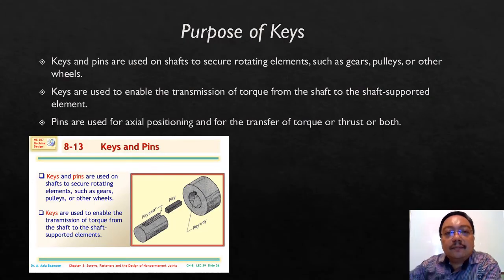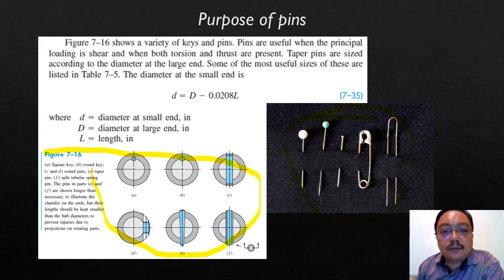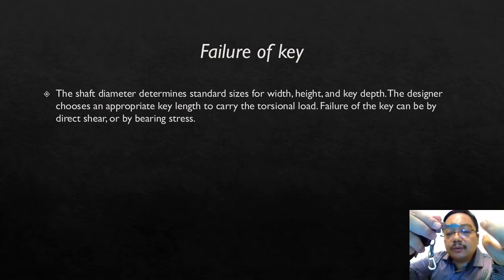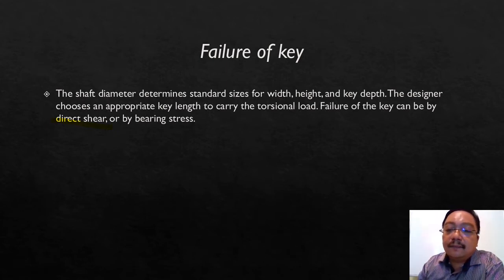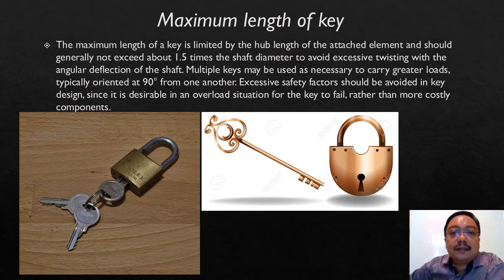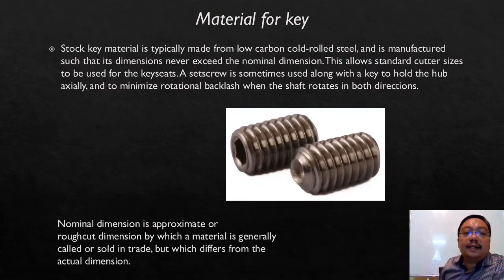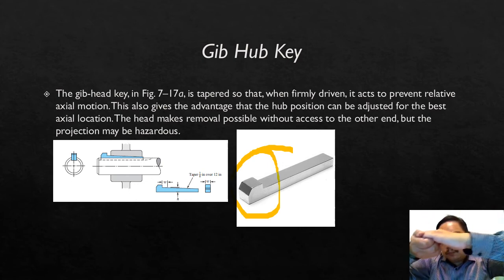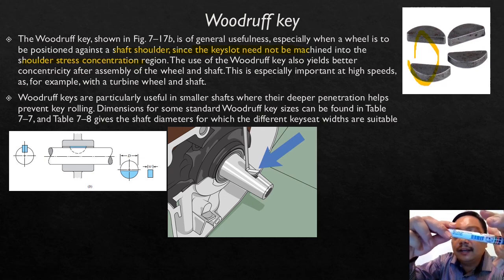7.7.2: Miscellaneous Shaft Components: Keys and Pins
7.7.2: Miscellaneous Shaft Components: Keys and Pins

All contents are taken from Shigley's Mechanical Engineering Design by J. Keith Nisbeth and Richard G. Budynas